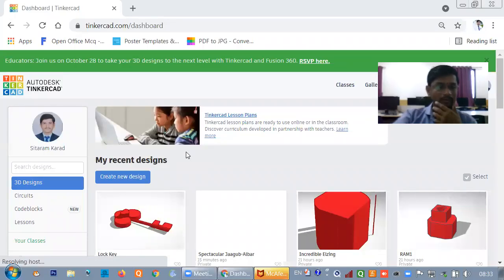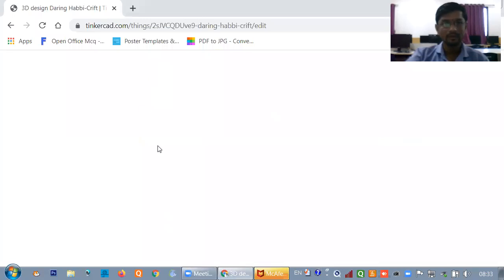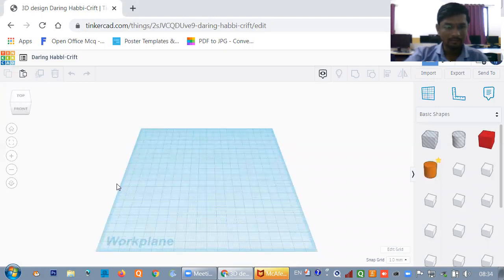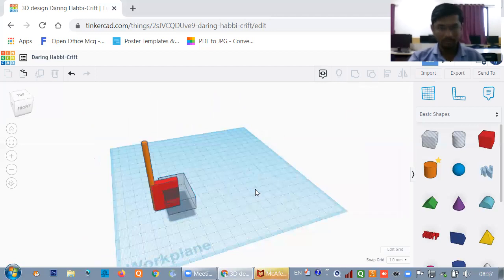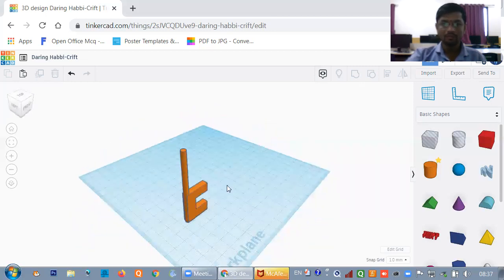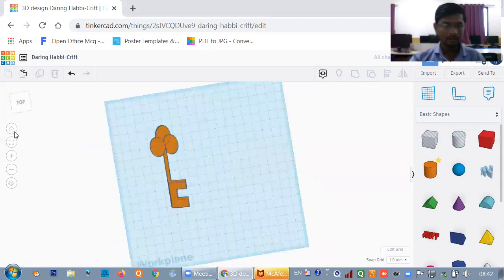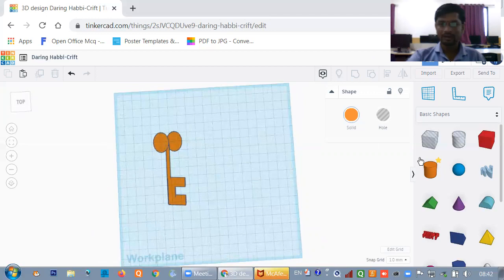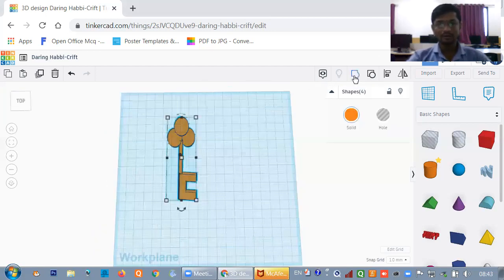Key creation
How to create key in TINKERCAD?